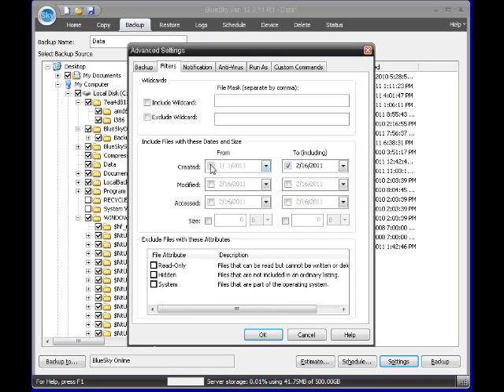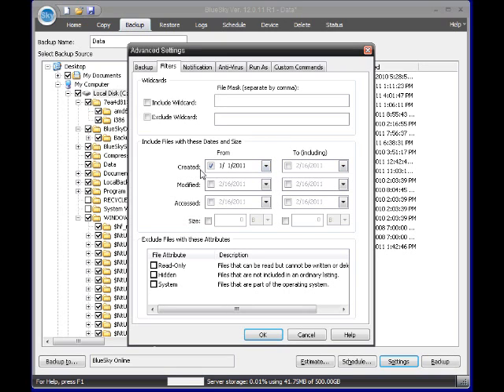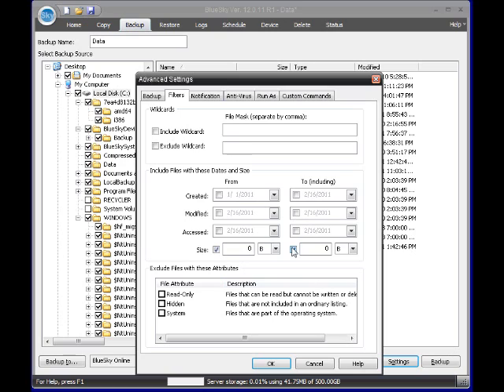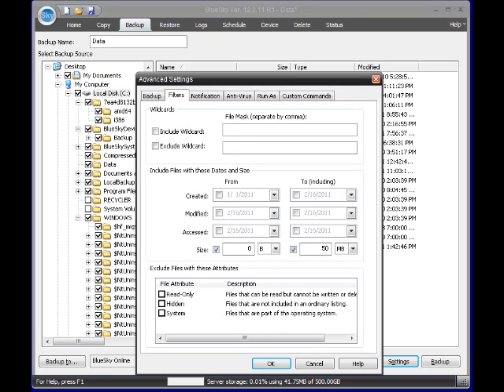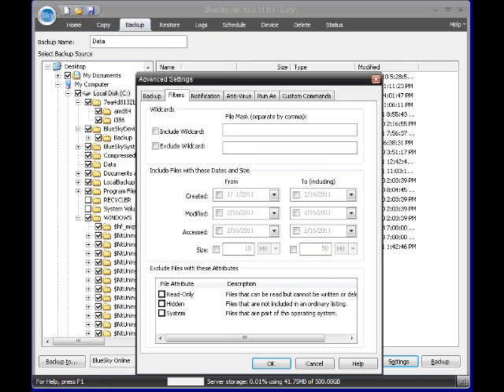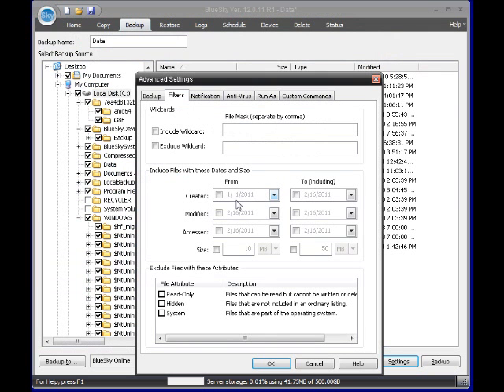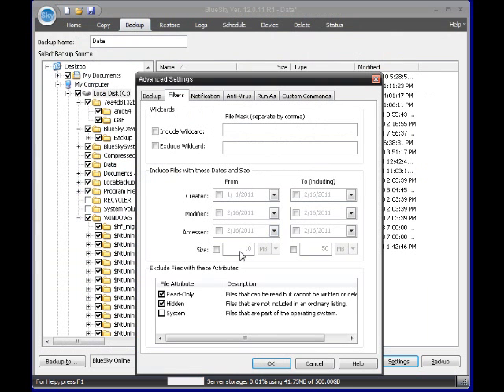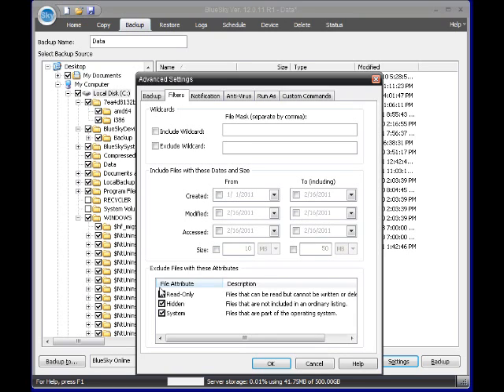Using Filters Part 2